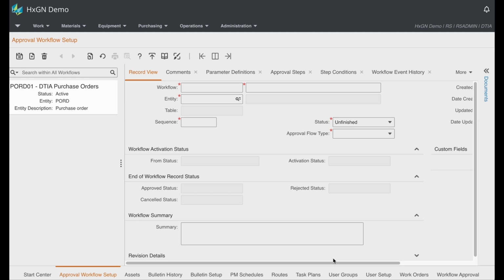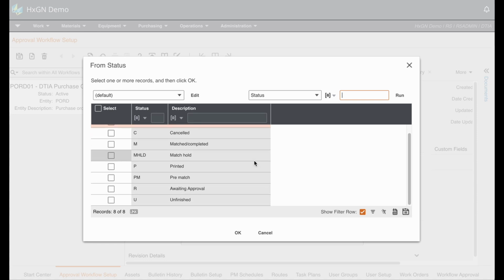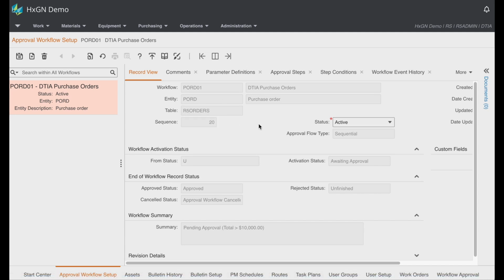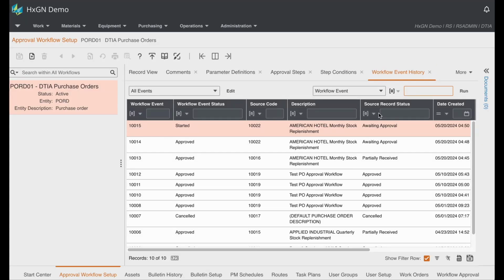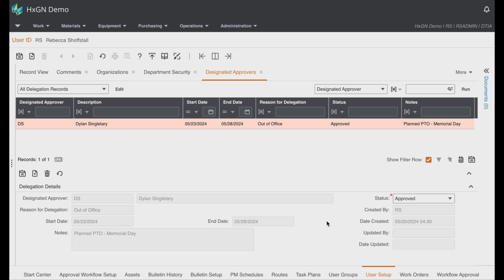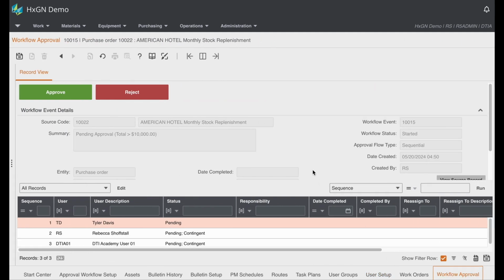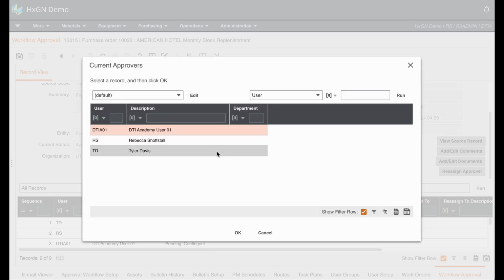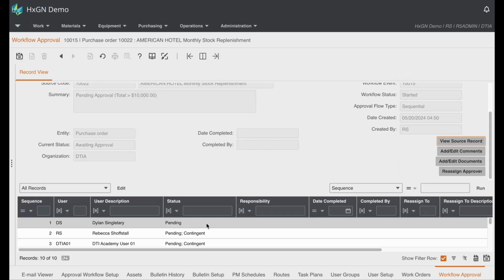Attune EAM Approval Workflow Enhancements Explained 12.1.1